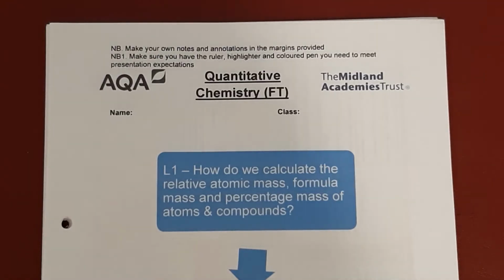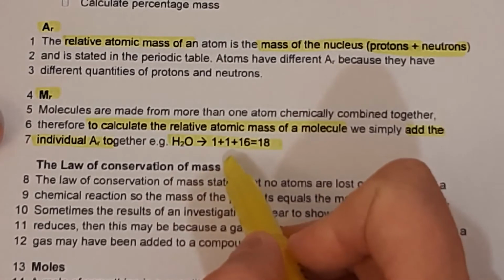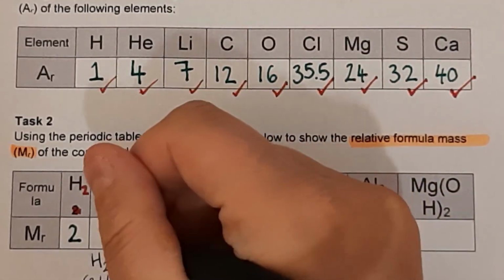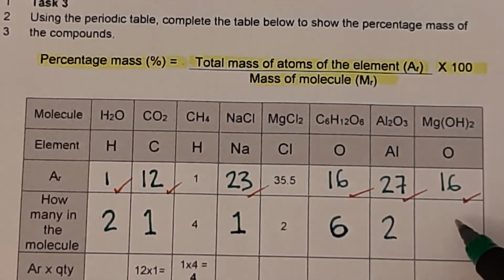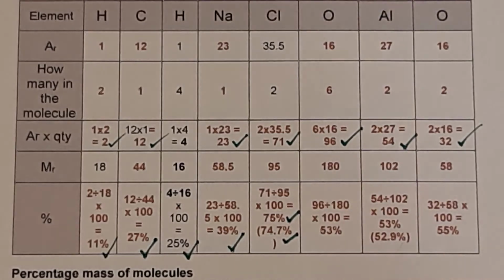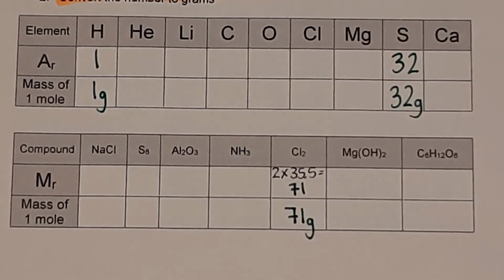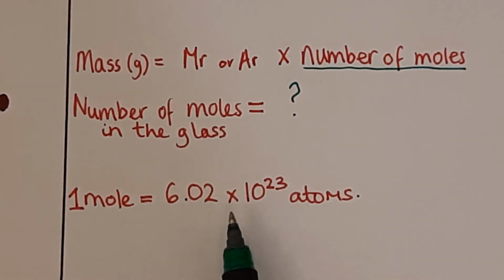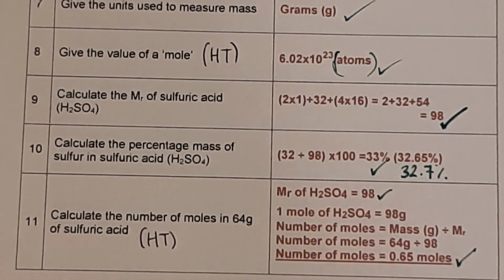Quantitative Chemistry - L1 Mass of Atoms